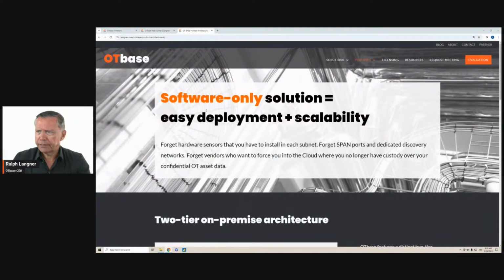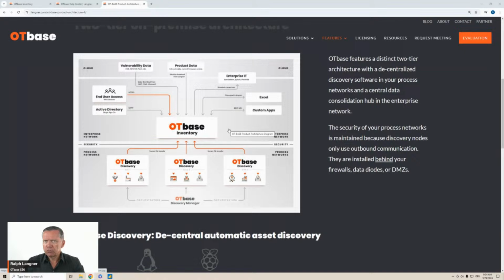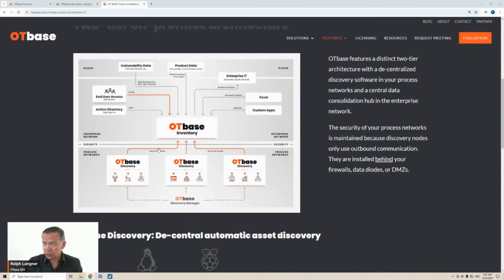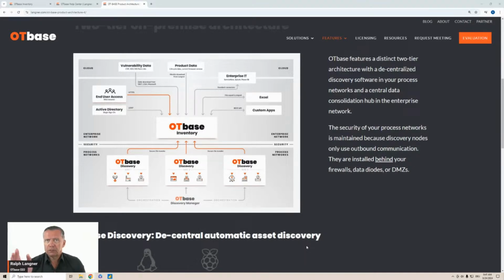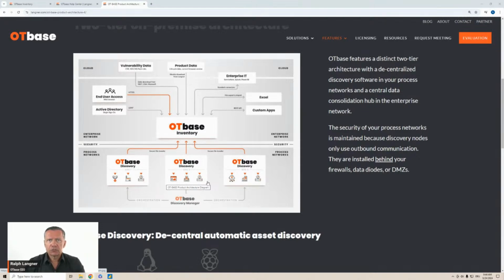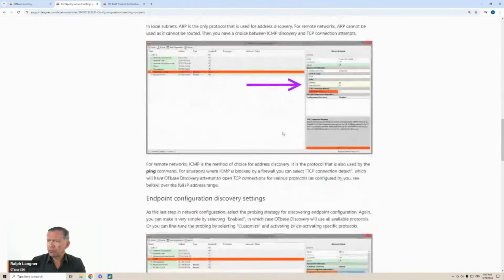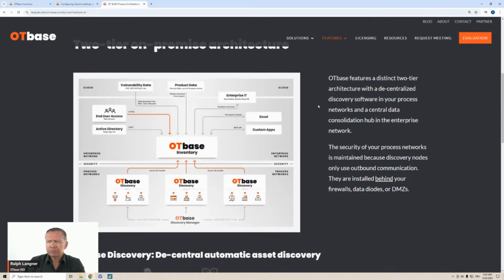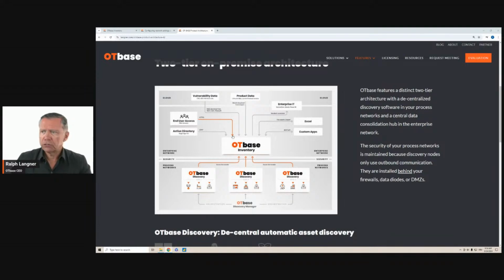The OTbase product architecture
Join Ralph Langner, CEO of OTbase, as he unpacks the innovative two-tier architecture of OTbase in this week's episode of OT Asset Management Weekly. You'll learn how the security of your process networks is maintained and also how OTbase acts as a central data hub within your enterprise network.
OT Asset Management Weekly runs every Tuesday at 9:30am ET on X, LinkedIn, and YouTube.